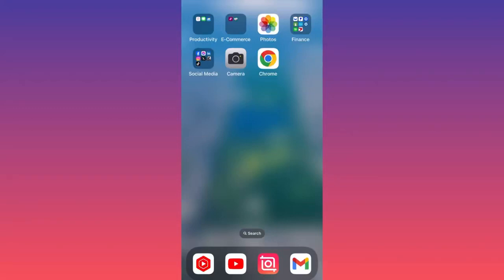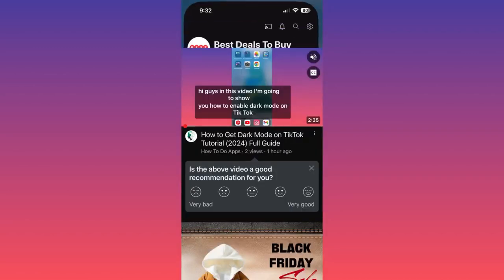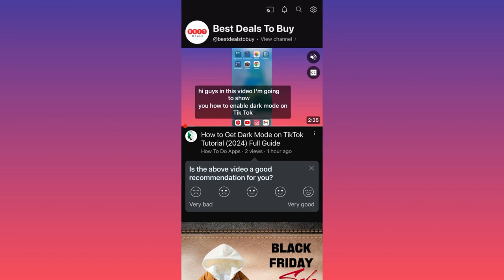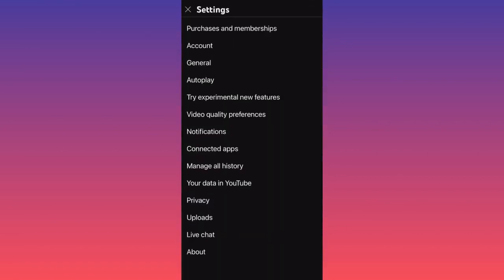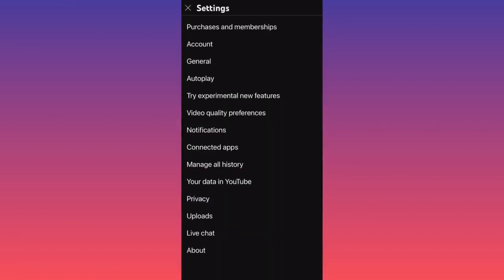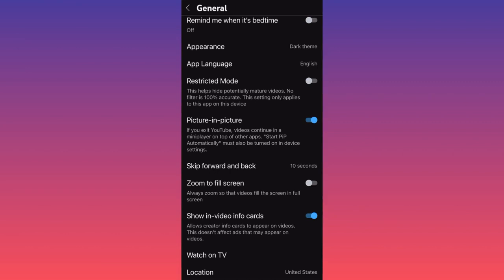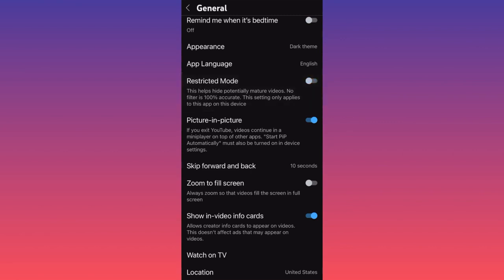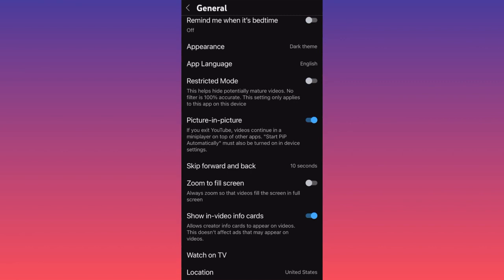How to turn off restricted mode on YouTube in 2024 (FULL GUIDE)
In this how to turn off restricted mode on youtube tutorial video you will learn how to turn off restricted mode on youtube mobile and everything about youtube restricted mode as well as how to turn off restricted mode on youtube  at pc and how to turn off restricted mode on youtube for viewers. In this tutorial video, you'll discover how to disable restricted mode on YouTube, covering steps for turning off restricted mode on both mobile devices and PCs. The video provides comprehensive insights into YouTube's restricted mode, guiding you through the process of deactivating it on various platforms, including mobile and PC, and for different user types.

📚Elon Musk's Secrets to Success:

📚Maximize Results with GPT-3: